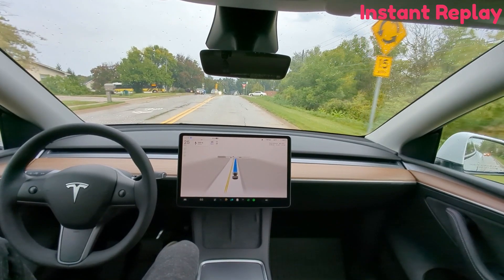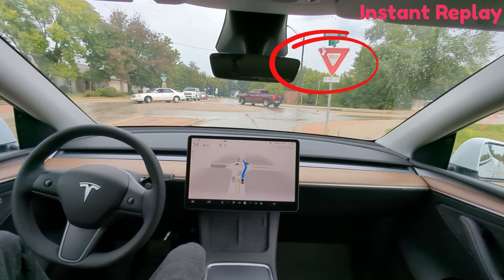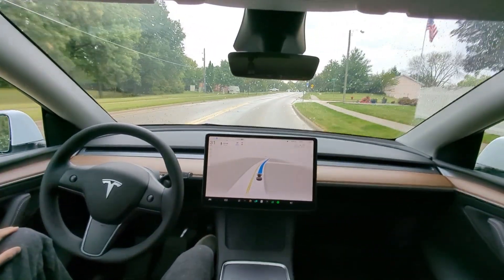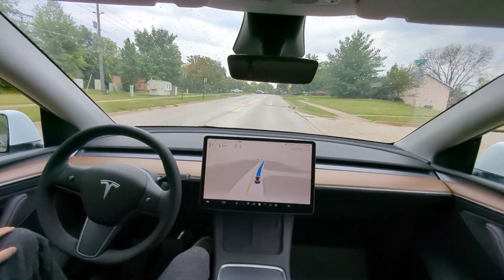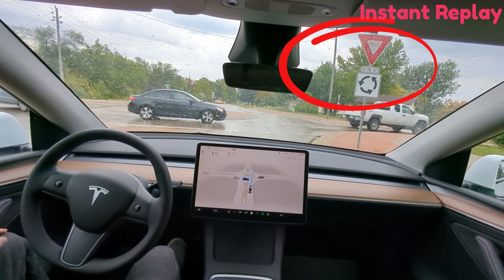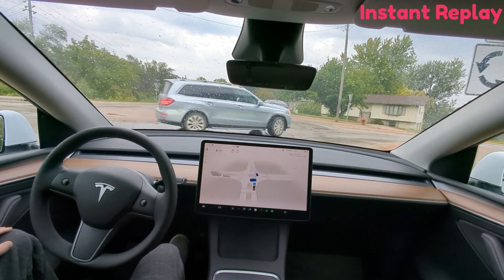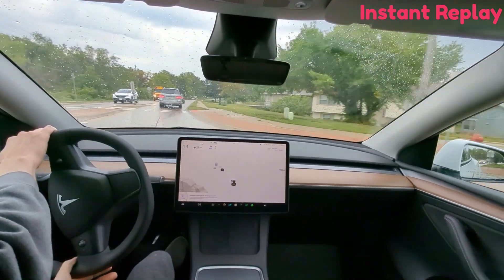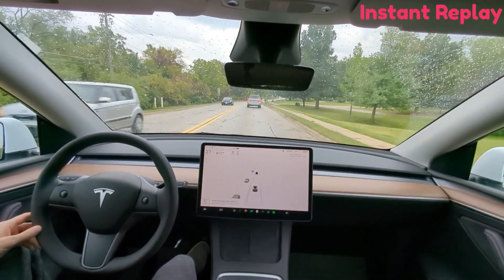FSD Drives Over Roundabout | If Tesla Doesn't Fix This, Full Self Driving Will Never Work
Tesla FSD Beta Running HW4 version 11.4.4.  A Breakdown of the Roundabout Incident.